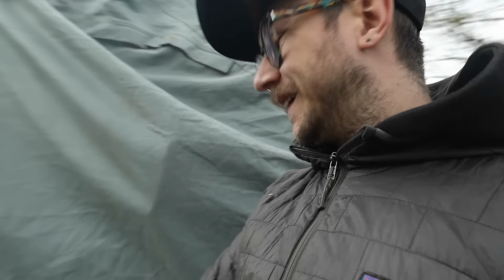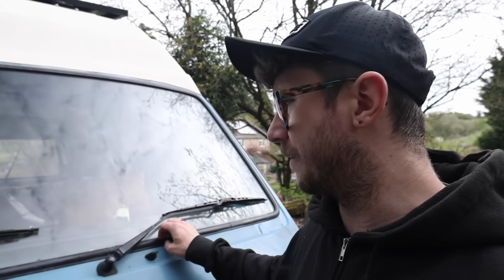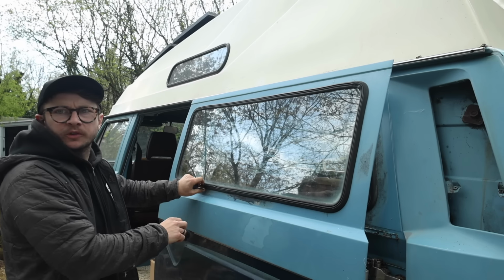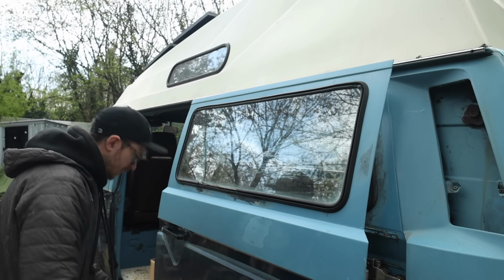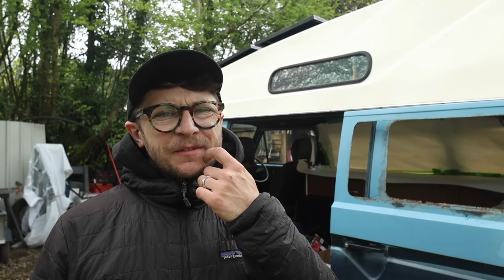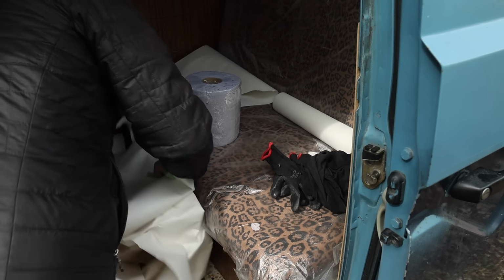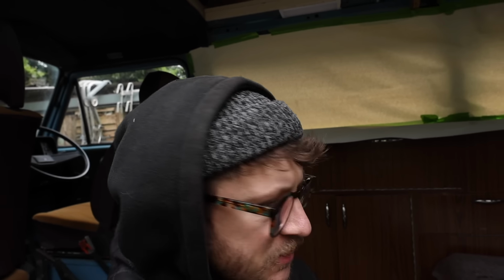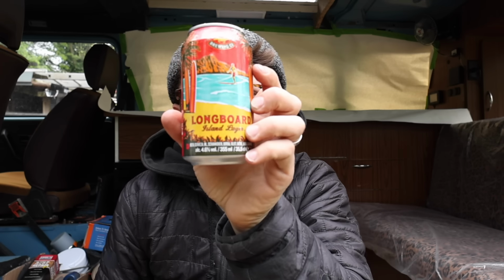DIY Van Paint Job Doesn't Go To Plan VW T25 T3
About our boat:
1980 Harborough Marine/Black Prince
50' Cruiser Stern
1.5 BMC Diesel Engine

Danni & Joe